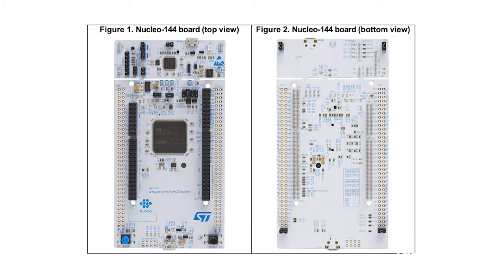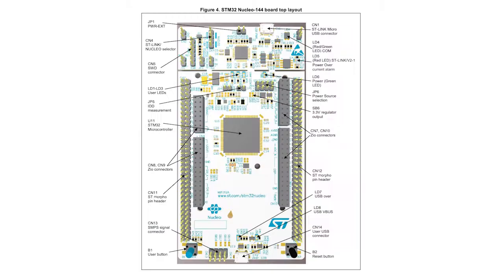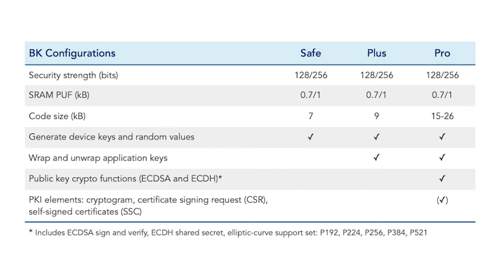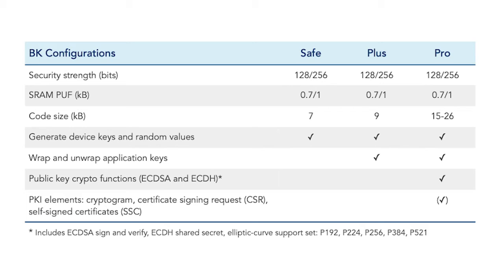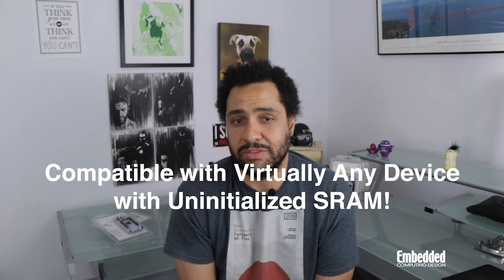Dev Kit Weekly: Intrinsic ID's BK Software IP via (100 FREE!) STM32 Nucleo 144 Development Boards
Let’s get back in the swing of things by starting with something tangible. This Nucleo-L4A6ZG development board from STMicroelectronics is based on a 32-bit Arm Cortex-M4 CPU core that runs at 80 MHz and, importantly, contains 320 KB of SRAM and 1 MB flash. More on that in a minute.

A quick glance shows that the board includes ST Zio connectors that provide access to the Arduino Uno V3 shield ecosystem for prototyping and application expansion, as well as ST morpho extension pin headers for accessing the STM32 MCU’s I/Os. The board also has a couple of USB OTG ports for power and connecting to a host, and can be programmed and debugged using an ST-LINK/V2-1 debugger and programmer, too.

On the software side, it’s compatible with the SW4STM32 and STM32CubeL4 embedded software environments; toolchains like IAR’s Embedded Workbench for Arm, Keil MDK-Arm, and Arm mbed online; and GCC-based IDEs. You can develop on the Nucleo-L4A6ZG so long as you have a machine that runs Windows 7, 8, or 10, 64-bit Linux, or macOS.

But back to the memory. Who knew it could be so interesting that it warrants two mentions in in the same Dev Kit Weekly? Well, here’s why.

The reason we’re reviewing this particular kit is that it, alongside basically any other kit with an SRAM-based microcontroller, works with Intrinsic ID’s BK Software IP For those of you unfamiliar with Intrinsic ID, the company is a leader in embedded system security most notably in the form of SRAM Physical Unclonable Function (PUFs) hardware IP which is an incredibly unique technology being adopted more and more as a hardware Root-of-Trust (RoT).

SRAM PUFs take advantage of sub-micron process variations in the SRAM transistors themselves that give off a unique signature when the transistors are powered on. This unique signature can be used to generate truly unclonable functions that provide the basis for RoT root keys and subsequent private and public keys that protect stored data, communicate securely with the outside world, and so on.

BK Software IP moves the SRAM PUF to software. It filters out noise from the inherently entropic uninitialized SRAM signal and uses it to create intrinsic PUF keys that are never actually stored – just reconstructed on demand later using that SRAM’s unique fingerprint. These keys can act as the root key for a RoT, which itself can be subsequently used in the creation of public/private key pairs.

Different configurations of BK Software IP also support a scalable number of out-of-the-box cryptographic functions developers can access from host software via API. These functions include:

- Randomness & Key Generation Functions
- Symmetric Key Crypto Functions
- Elliptic Curve Crypto Functions
- Other Core Functions

When paired with BK Software IP-enabled secure key vaults, these functions facilitate operations ranging from device-unique key derivation and random number generation to key wrapping and management to PKI certificate signing requests. But the most significant feature of the software solution is that it can be used on any MCU or microprocessor, new or legacy, in development or in the field, on any process node between 5 nm to 350 nm.

The ability to implement a robust, HSM grade root of trust, through software, in new devices OR those already deployed in the field is a game changer for IoT device security, everywhere.  And if you’re looking to change the game, we’ve got a stack for you.

Engineers can download a free trial of BK Software IP, complete with documentation, examples, and demos, And as an added bonus, qualified engineers who get the demo and fill out the form below will also receive one of 100 Nucleo-L4A6ZG development boards for absolutely free.

But not only that, we’re also going to help get you on your way to securing the next (or maybe the current) generation of IoT devices with an Embedded Toolbox Live webcast on May 18th in which Intrinsic ID engineers will walk through how BK Software IP can be used to:

- Create a unique device identity,
- Securely store multiple keys on or off chip
- Provision the device with a certificate
- Verify the device’s authenticity with a challenge-response protocol
- all before answering your security questions on the spot.

Then they’ll answer all of your security questions right there on the spot.

or do a web search for “Democratizing Silicon Roots of Trust with Software.”

Good luck in the raffle. We’ll see you in our May 18th webinar and next week on Dev Kit Weekly.